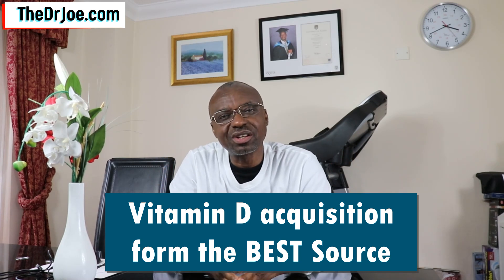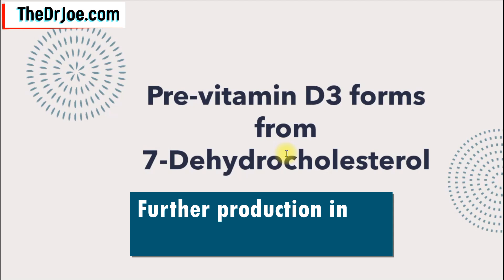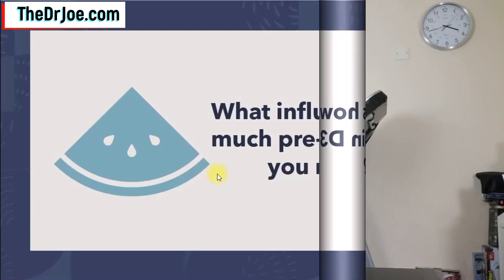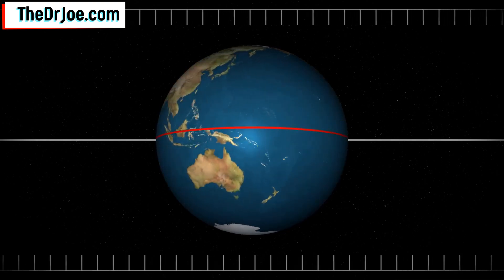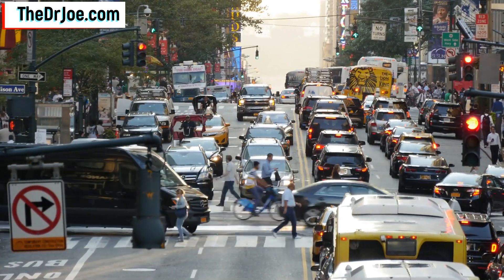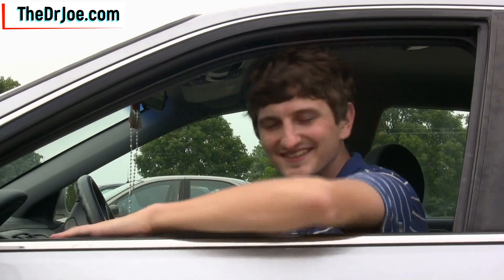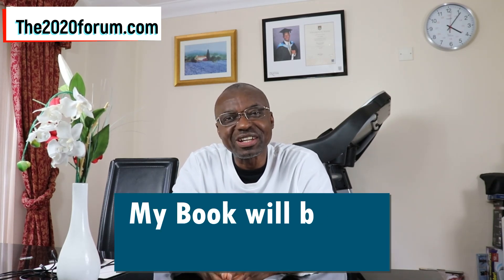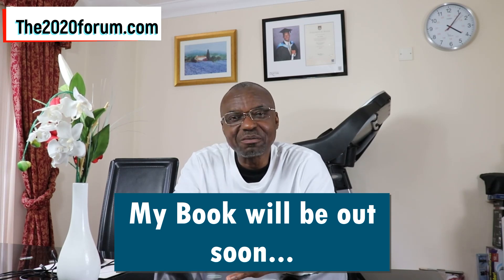Vitamin D from The Best & Most Affordable Source - The Facts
You can get an abundant supply of vitamin D from this free source. But do you know how to harness this free source to get your vitamin D?

You get the facts about vitamin d from this free source here in this video. The best source of vitamin d is not from supplements. The best source of vitamin d is from the sun.

I talk about the initial vitamin d production process in the skin. How much vitamin d you get from each sun exposure. The factors that influence vitamin d acquisition from the sun. What time of the day is best for getting vitamin d. How long to expose yourself to the sun to get vitamin d.

This video is loaded with vitamin d from the sun facts. Watch it to learn more.